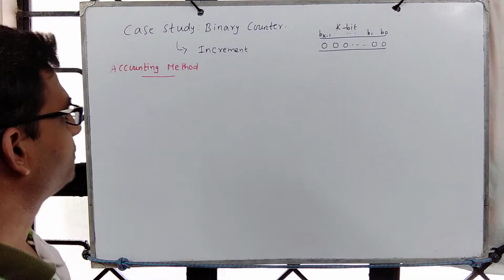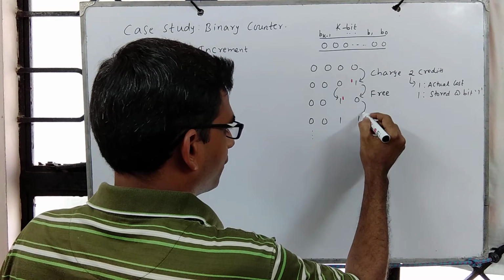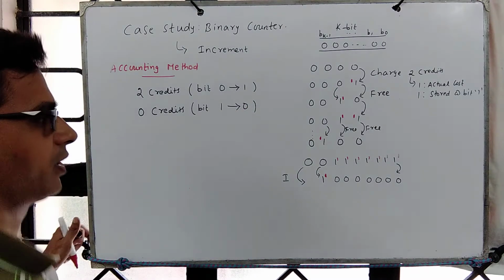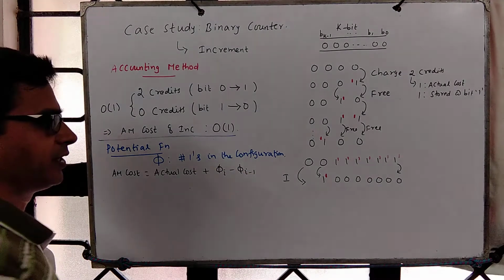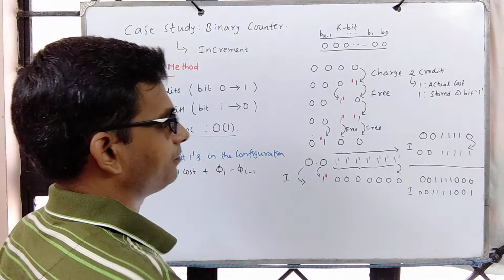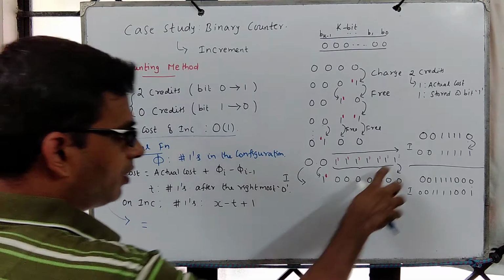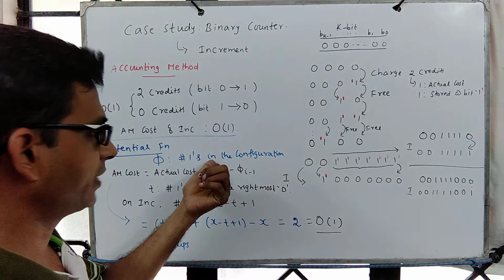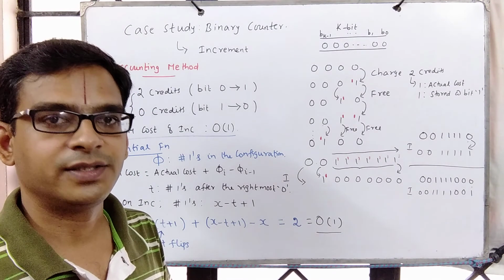L8 AmortizedAnalysis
Binary Counter - Accounting Method and Potential Function Method